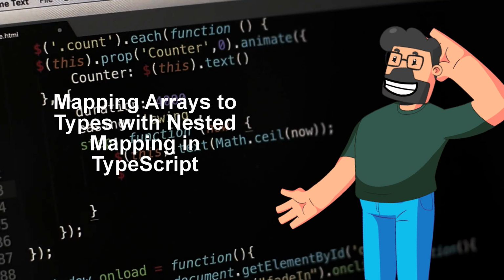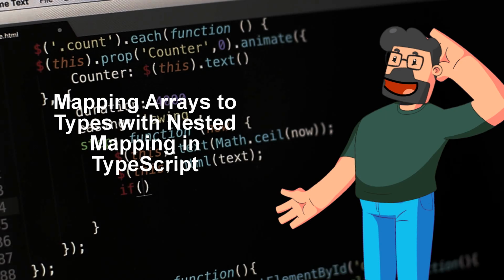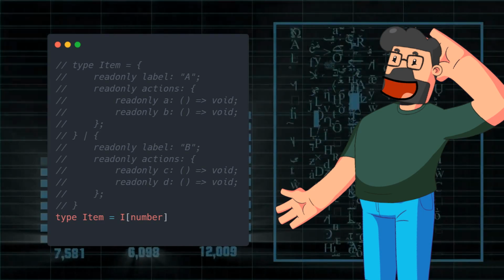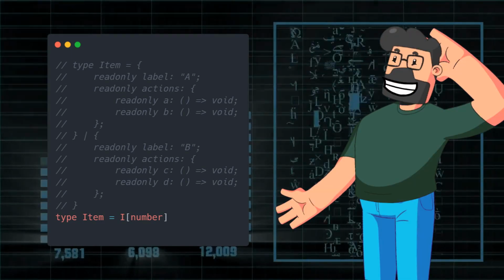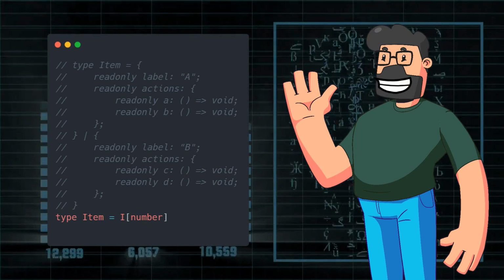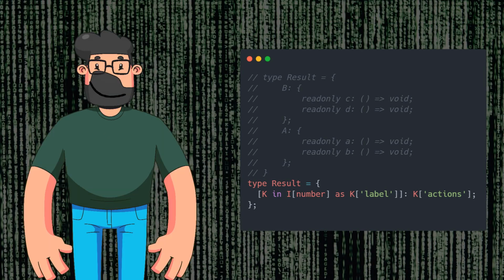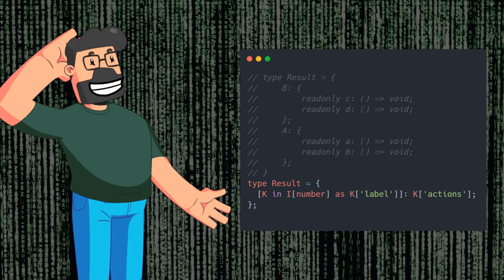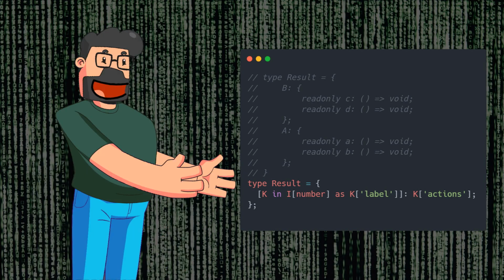Mapping Arrays to Types with Nested Mapping in TypeScript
Learn how to map an array to a type with nested mapping in TypeScript in this tutorial. How to map array to type with nested mapping in typescript?

✅ VIDEO INFO:
00:00:00 - Mapping array to types - challenge ahead.
00:00:17 - Indexed access types simplify arraytuple handling.
00:00:35 - Refined code structure with item type.
00:00:54 - Mapped types streamline key remapping process.

This solution would not have been possible without the contributions of users: jayatubi and wonderflame